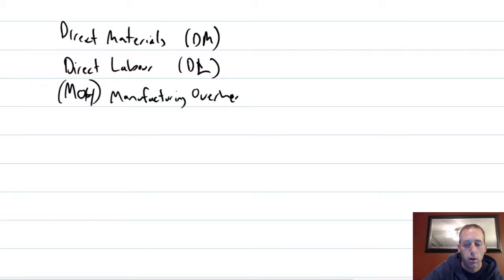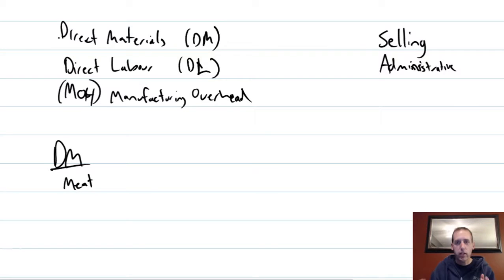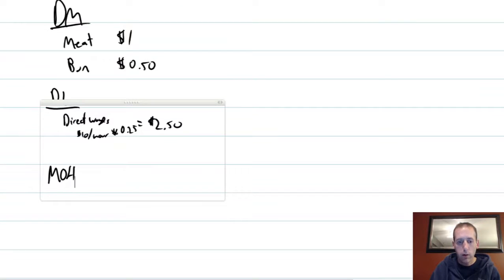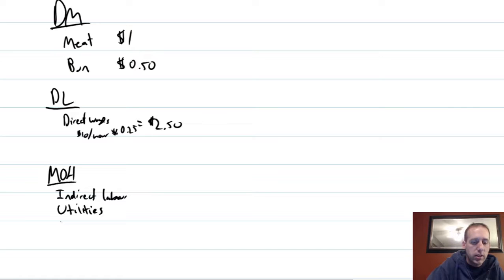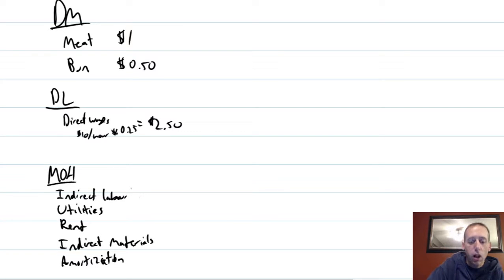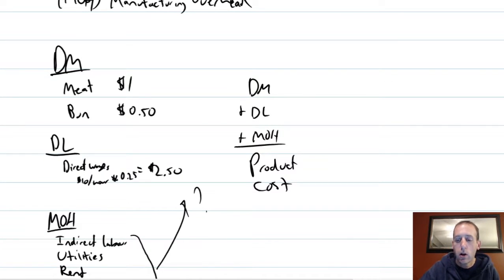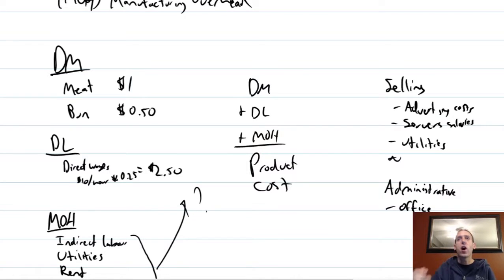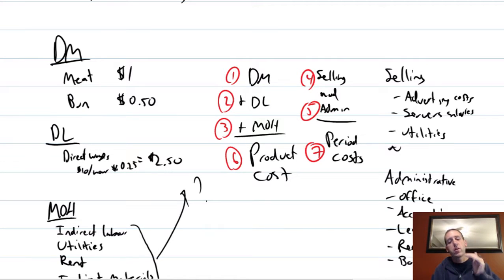MA Module 2, Video 1, Cost Terminology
Module 2 examines cost terminology, the schedule of cost of goods manufactured, the schedule of cost of goods sold and the income statement.  Terminology discussed includes: Direct materials, direct labour, manufacturing overhead, selling costs, administrative costs, variable costs, fixed costs, and mixed costs.